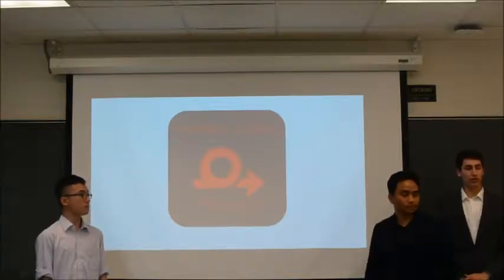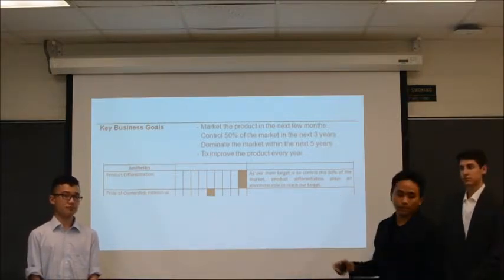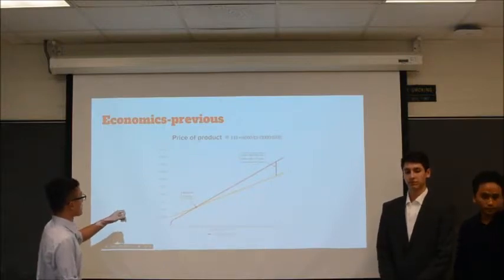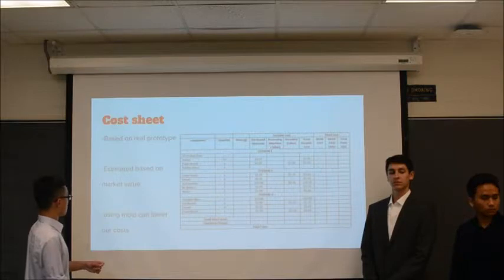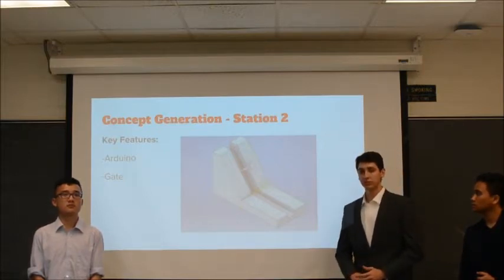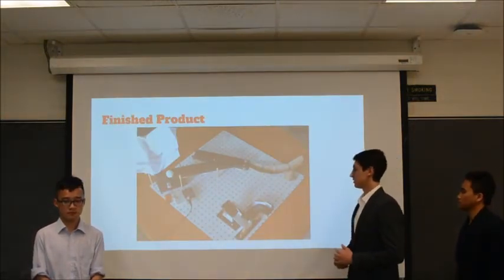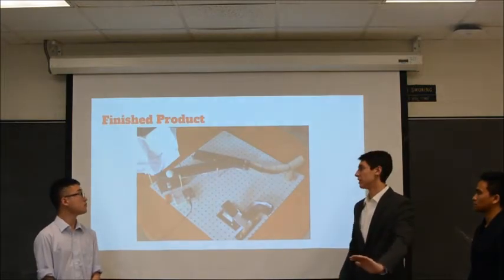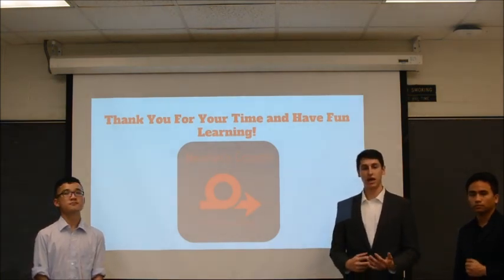ME 2024 DP 3 Video Team 22